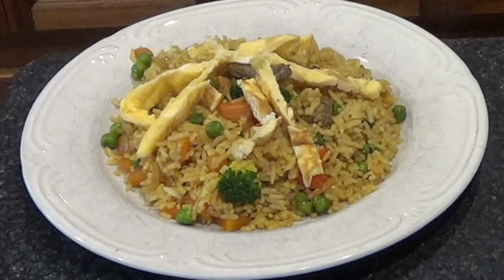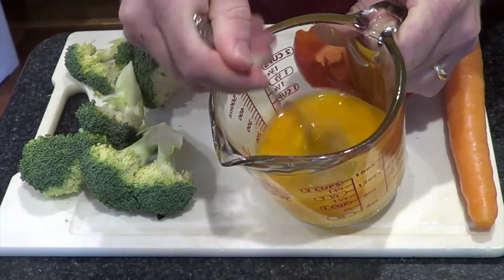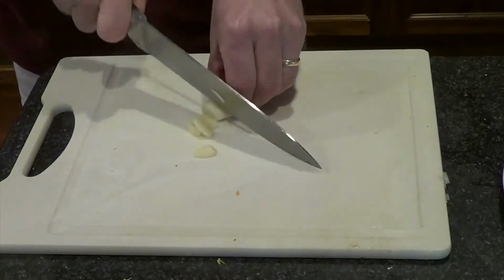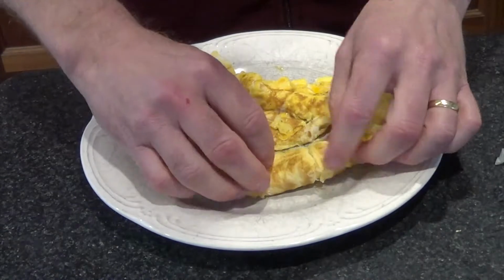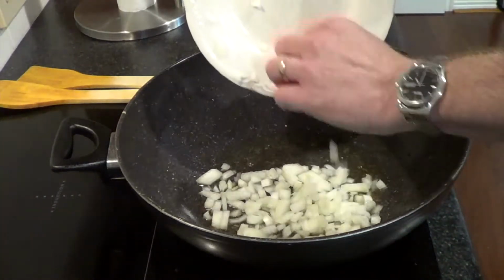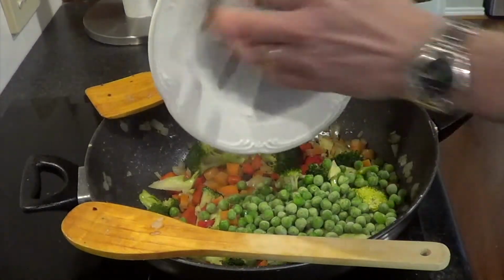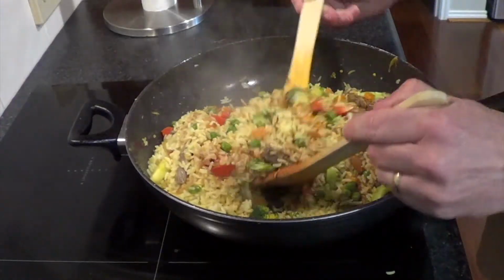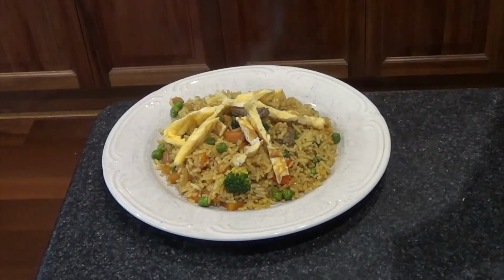Beef and Broccoli Fried Rice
In the video we look at how to make beef and broccoli fried rice. This is a delicious and healthy meal which is great to feed the whole family! See the ingredients below.

Ingredients:
3 eggs beaten
1 tbs canola oil
1/2 pound of steak of your choice
1 carrot
1 head of broccoli
1 clove of garlic
1/2 red bell pepper
1 cup of peas
1 onion
4 cups of cooked rice (pilaf methods works great for fried rice)
Soy sauce to taste